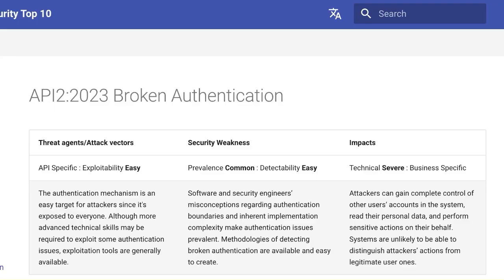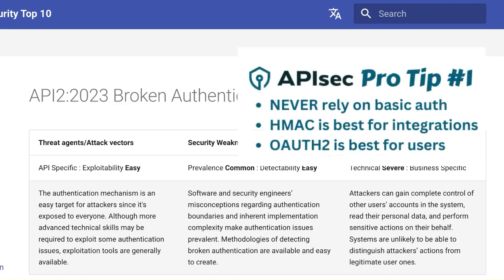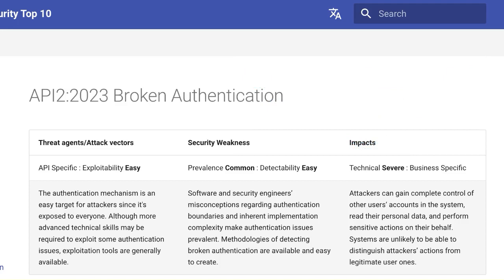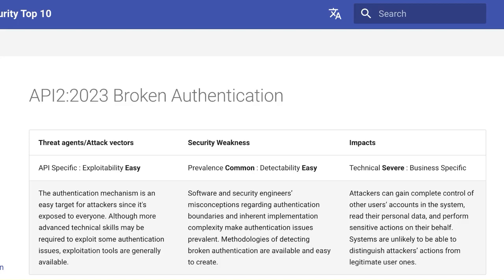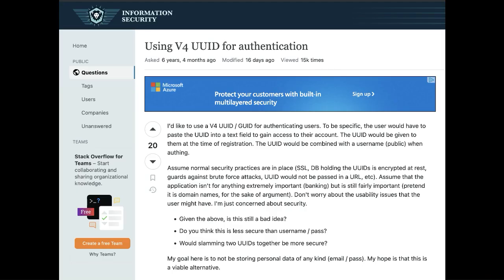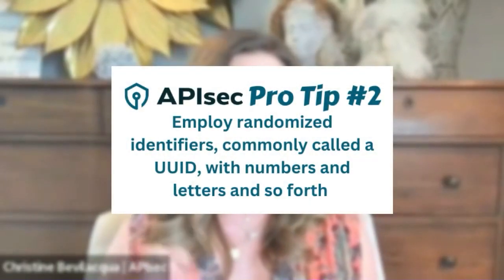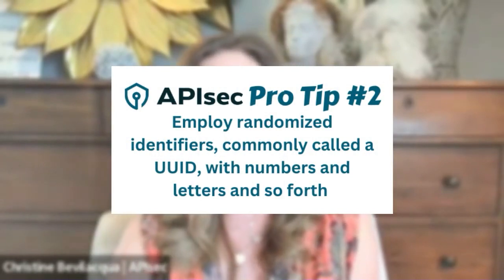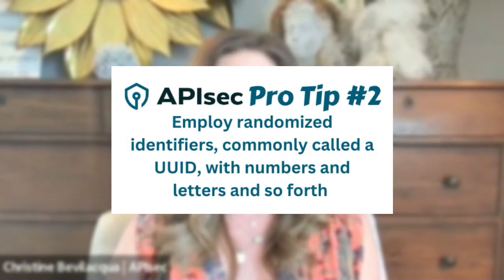What the Hack? Bumble edition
95 million users had their account information harvested from Bumble...What the Hack? APIsec Head of Marketing Christine Bevilacqua goes through what went wrong in our first edition of "What the Hack".